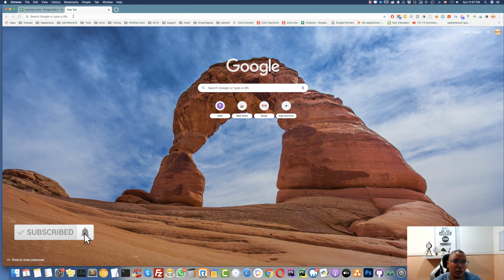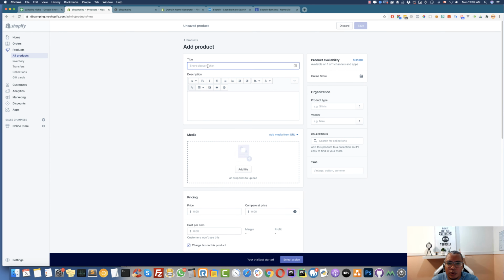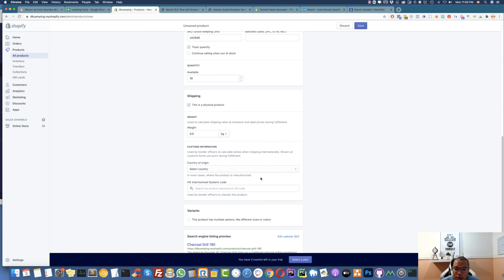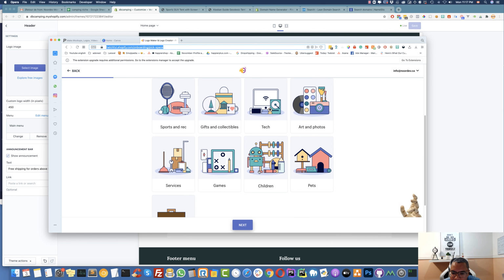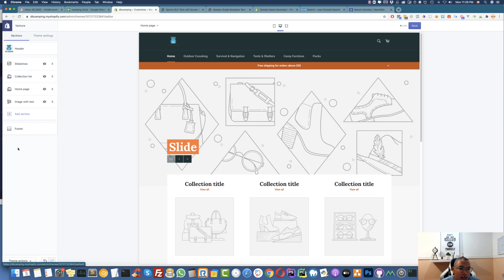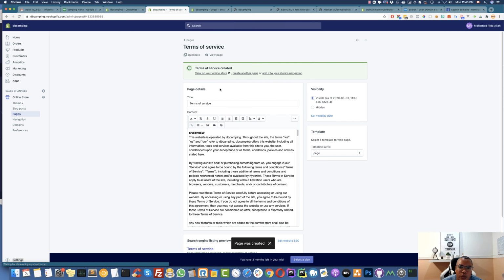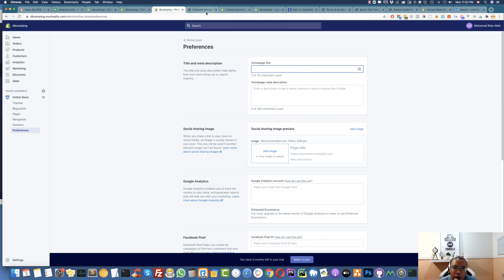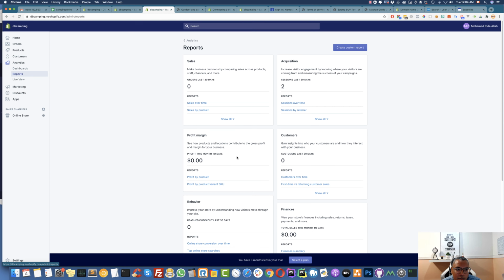Ultimate Shopify Tutorial - How to Build a Professional Shopify Store 2020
Learn how to build a Shopify store from start to finish. If you've always wanted to create an online store, discover how to do it in this easy Shopify_tutorial.

Shopify is a powerful yet accessible eCommerce platform that makes it easy to create an online store without writing a single line of code. In this Shopify tutorial, I will show you how to set up a Shopify store that looks great and provides all the features your customers need.

0:00 Introduction to Shopify, how it works.
0:54 How to Sign Up and Create an Online Store.
1:34 How to buy a domain name.
5:31 How to Set Up Shopify.
9:24 How to Add Collections (categories) in Shopify.
12:05 How to Add Products in Shopify
27:54 How to Set Up the Navigation (menu).
30:58 How to Apply a Custom Theme
32:37 How to Edit a Shopify Theme.
34:47 How to make a logo.
57:35 Generate legal pages.
58:54 How to Add New Pages.